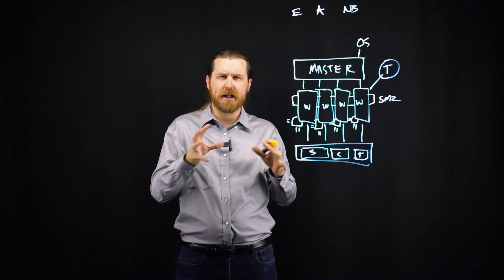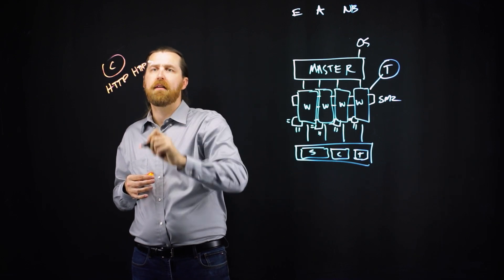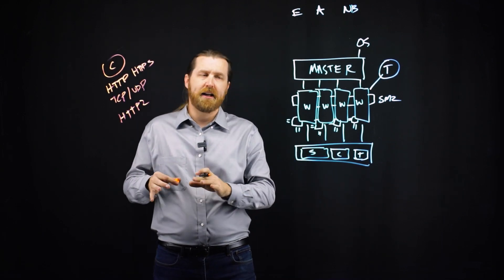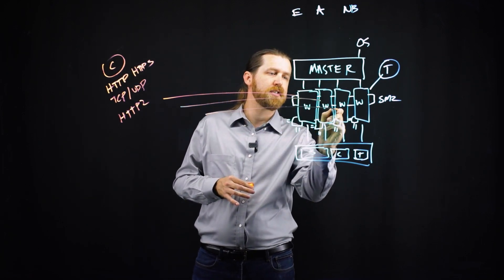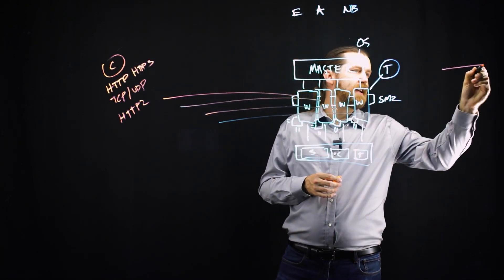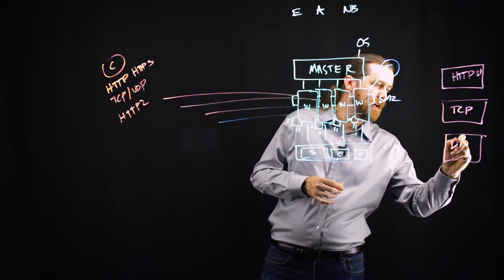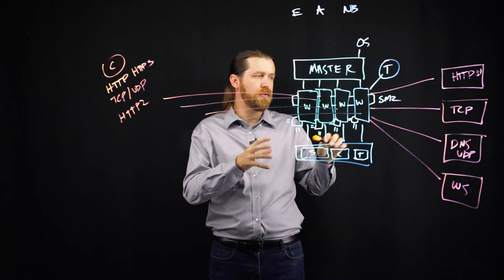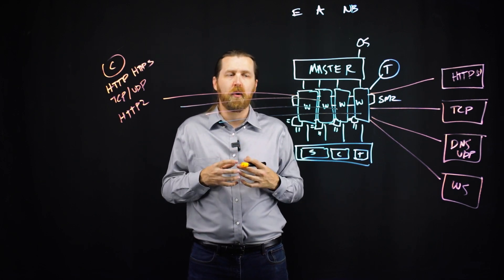The Powerful & Efficient NGINX Architecture | Lightboard Lesson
NGINX leads the pack in web performance, and it’s all due to the way the software is designed. Whereas many web servers and application servers use a simple threaded or process‑based architecture, NGINX stands out with a sophisticated event‑driven architecture that enables it to scale to hundreds of thousands of concurrent connections on modern hardware. Watch this light board video to learn powerful and efficient the NGINX architecture really is!